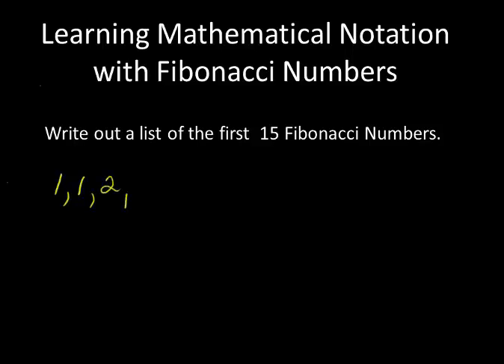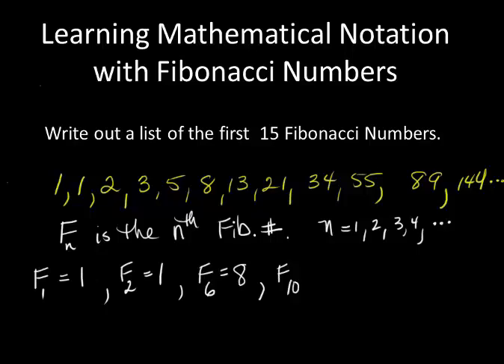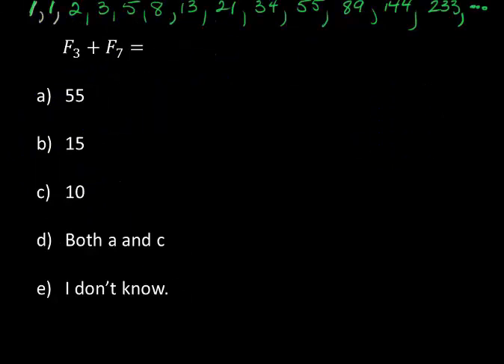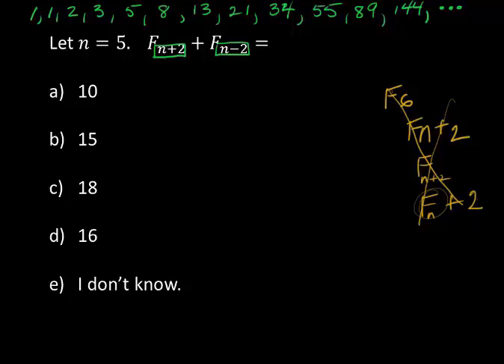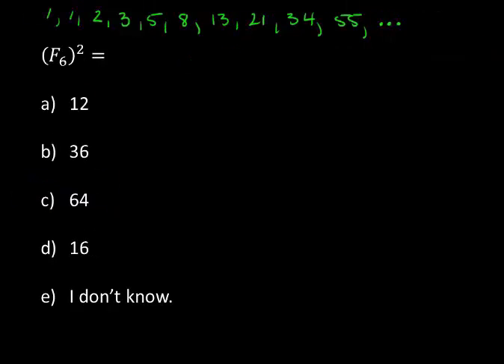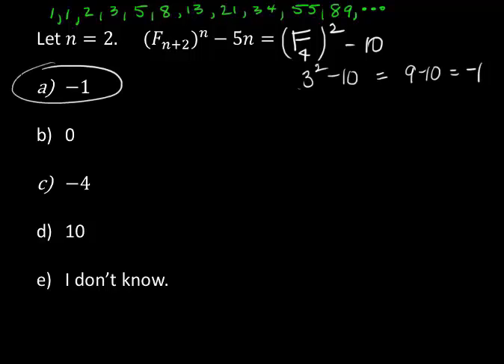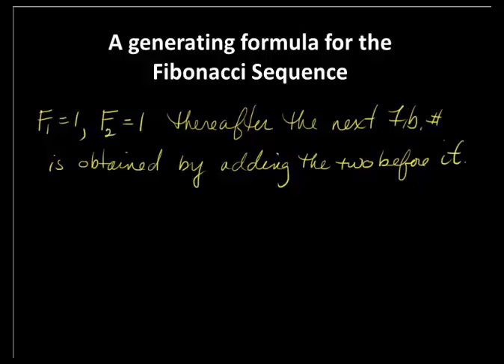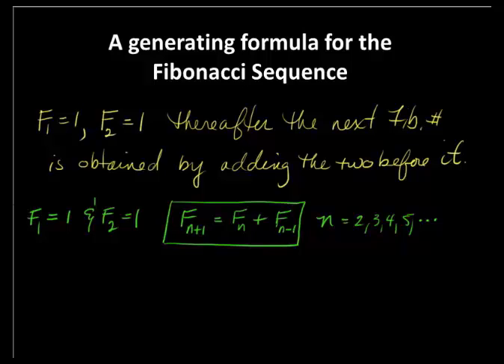math103 video05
Description